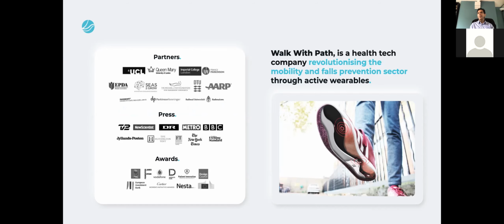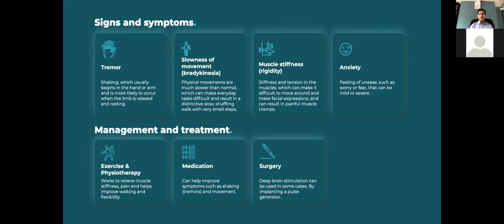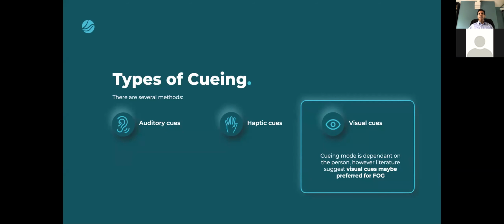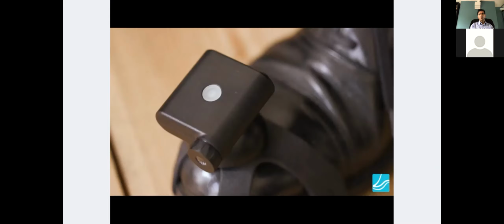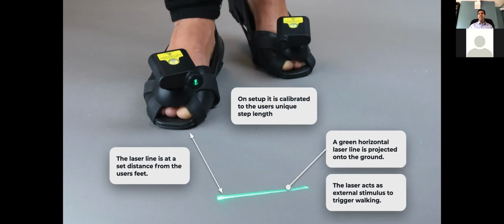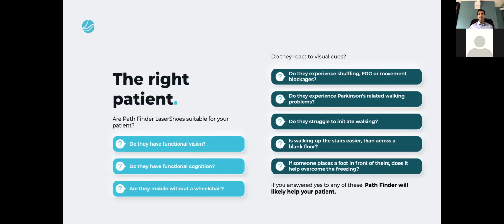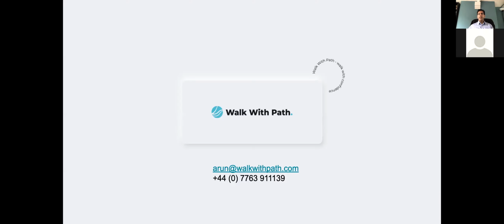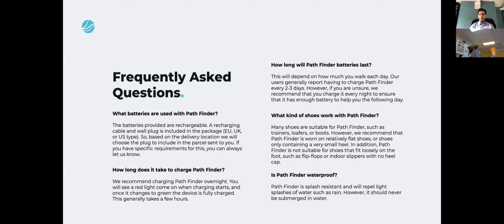Introduction to Walking With Confidence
Path Finder is a laser shoe attachment that help people with Parkinson’s regain their confidence in walking. The patented laser technology provides visual cues to alleviate freezing of gait (FoG).

This webinar will provide an overview of Walk With Path, Path Finder and User Benefits.